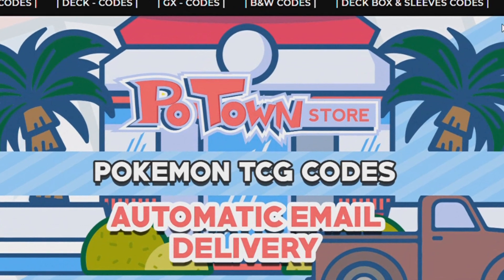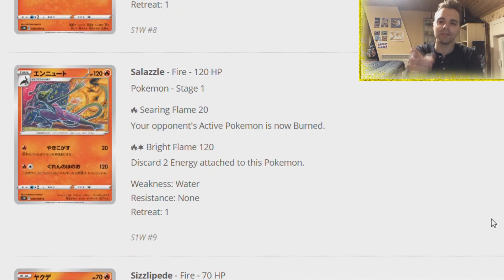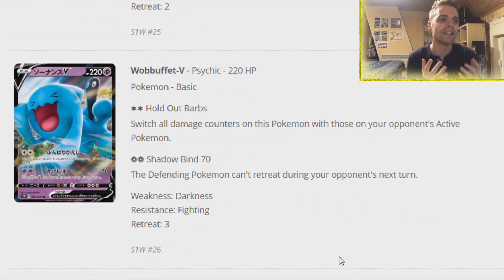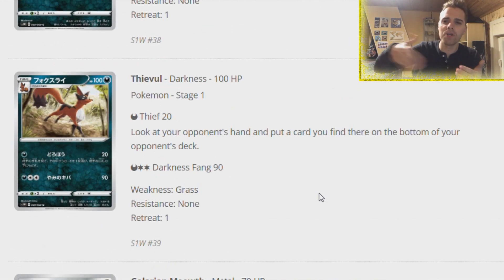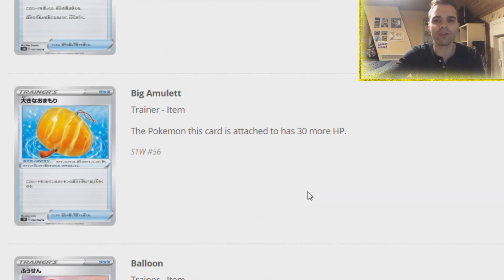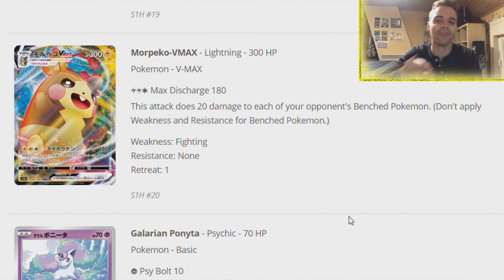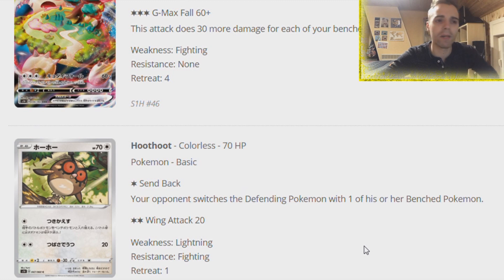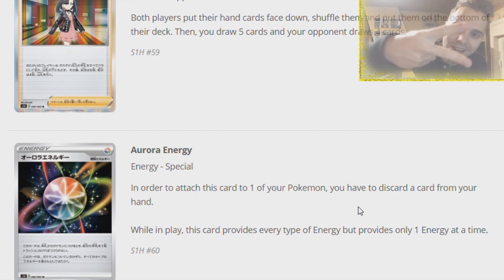SWORD AND SHIELD TCG SET REVIEW (Sneak Peak) - Pokemon TCG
THE NEW CARD SCANS ARE HERE!!

Sup YouTube! Welcome to today's episode as we explore the galar region in the Trading Card Game. The Sword and Shield sets both got revealed in Japan and in this video we are gonna look over the most interesting cards!

From energy acceleration cards like Rillaboom, Frosmoth to Metal Saucer.
From Pokemon search cards like Quick Ball to Evolution Insence.
All the way to amazing new V Pokemon like V-Max Snorlax, V-Max Lapras, Zacian V and more.

Even Professor Sycamore is getting reprinted in the form of Pokemon Professor Magnolia.

In this action-packed episode you'll get informed about all the Sword & Shield cards and mechanics.

Let me know your favorite card that you're looking forward to and destroy the like button if you enjoyed the content!